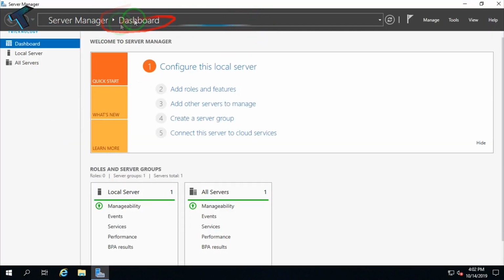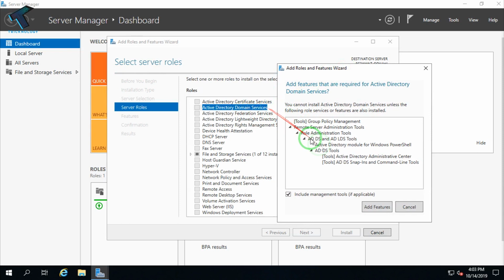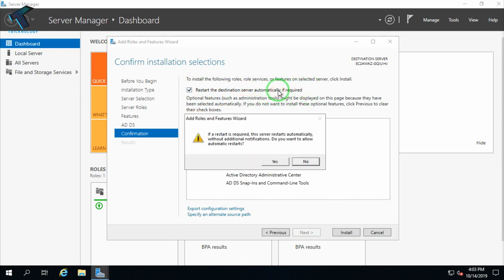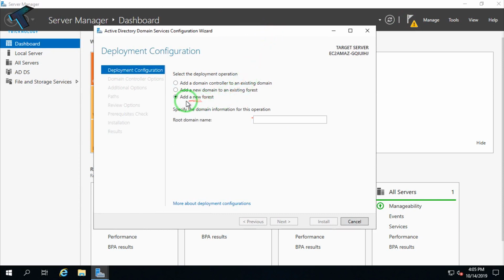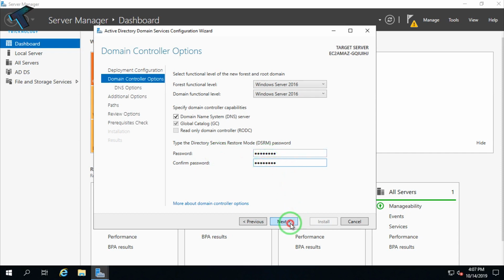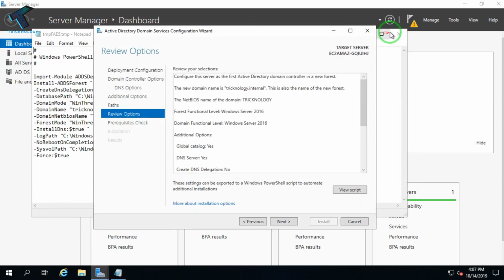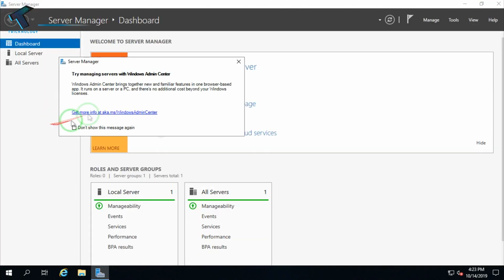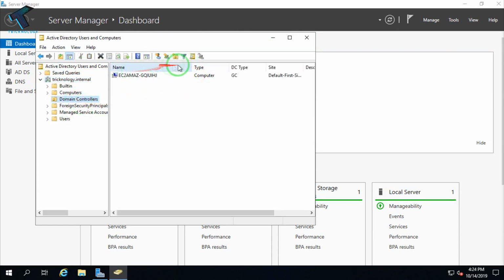Windows Server 2019 Step By Step Installation of Domain Controller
In this video, I will show you guys  How to install an Active Directory Domain Controller on Windows Server 2019.